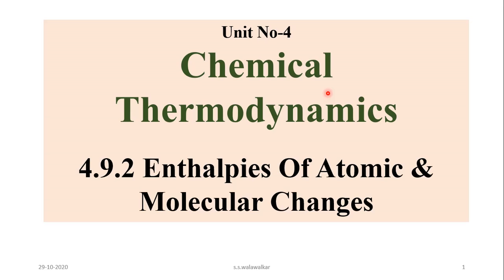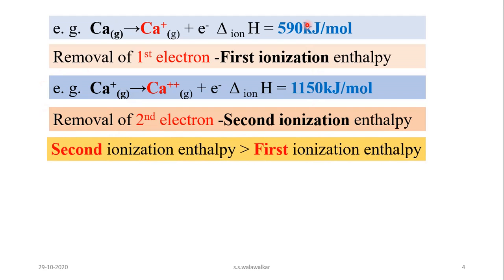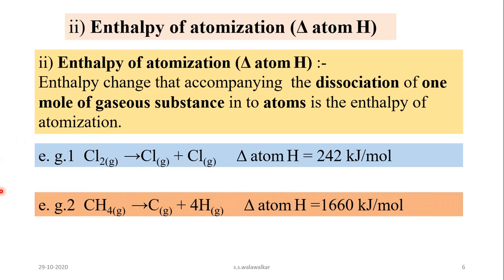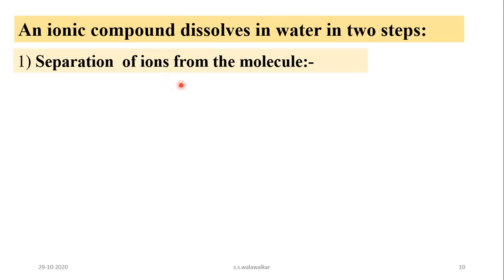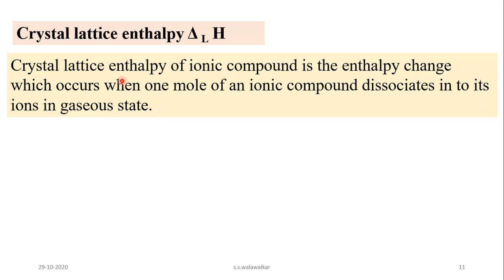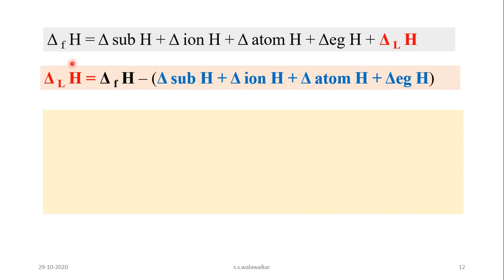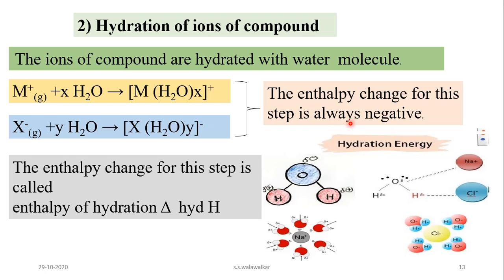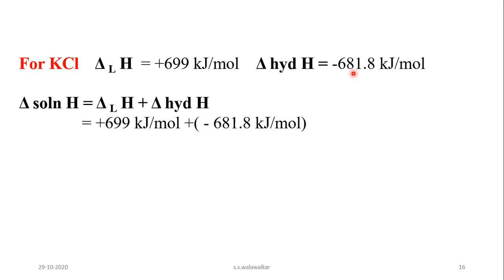Chemical Thermodynamics | Enthalpy of atomic and molecular changes | By Shubhada Walawalkar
In this video following key points are discussed with example..
i) Enthalpy of ionization
ii) Enthalpy of Atomization
iii) Enthalpy of solution
iv) Crystal Lattice enthalpy
v) Electron gain enthalpy
vi) Enthalpy of hydration
vii)Relation between Enthalpy of solution, Crystal Lattice enthalpy &Enthalpy of hydration with example.